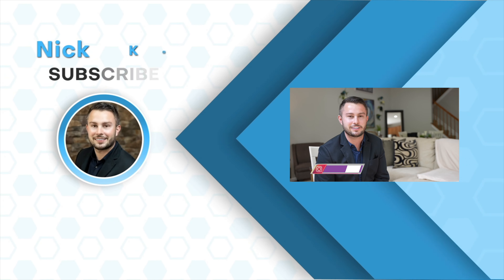2 ways to buy real estate rentals!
2 ways to buy real estate rentals!

Turnkey: Ready to be rented or already rented. Typically more money out of pocket.

BRRRR method: Less money out of pocket. The goal is to renovate a distressed property in order to not only bring it to a livable condition but also force the appreciation so you don't have to leave a lot of money in the deal once you refinance. These deals are typically bought with cash, private or hard money and then refinanced with a local bank or lender once the property is renovated and rented.